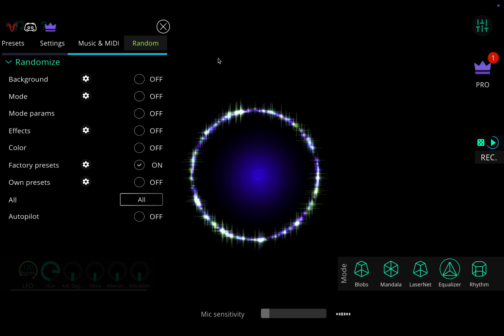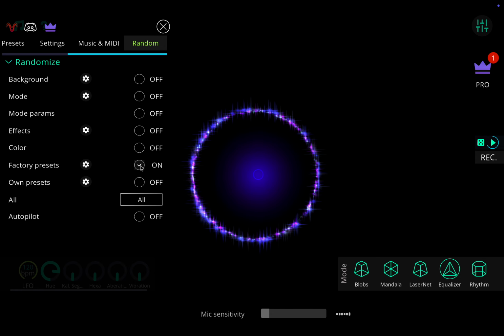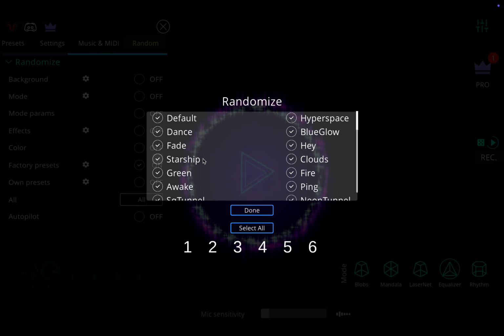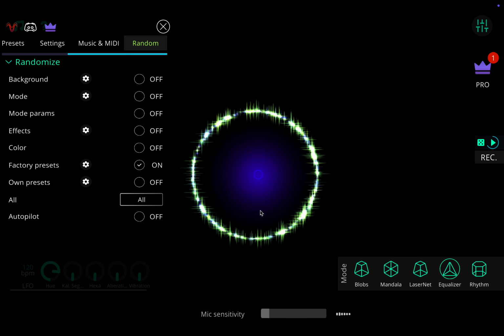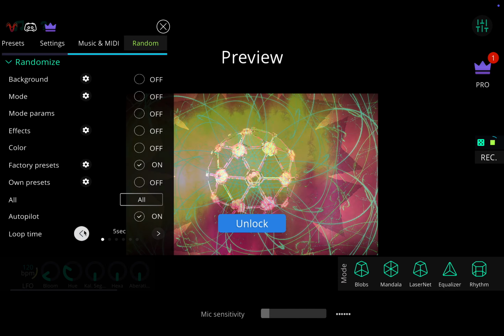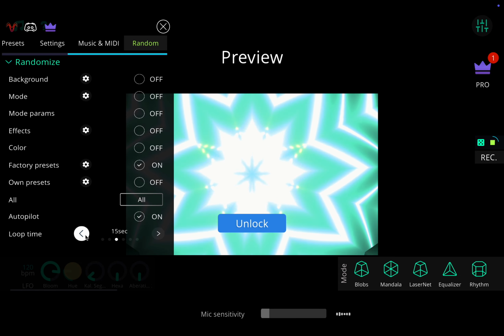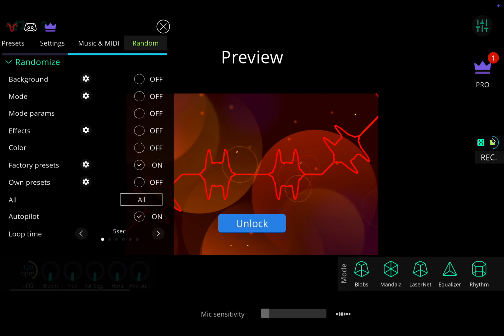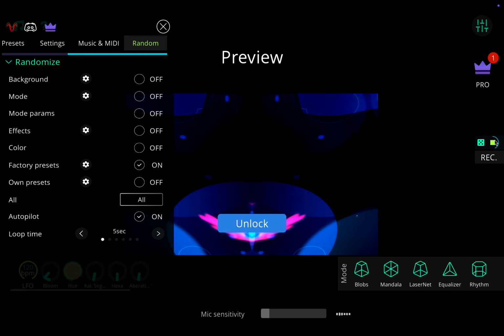Vythm Tips & Tricks 08: Autopilot Presets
In this video series I show you some cool tricks and features for my music visualizer Vythm JR.

In this episode I want to show you how to easily let Vythm cycle through all the Presets it has to offer on Autopilot. Hope you enjoy this one. Sit back and relax the show!